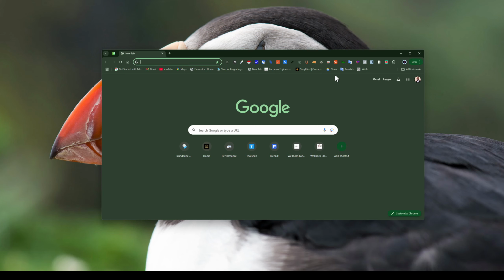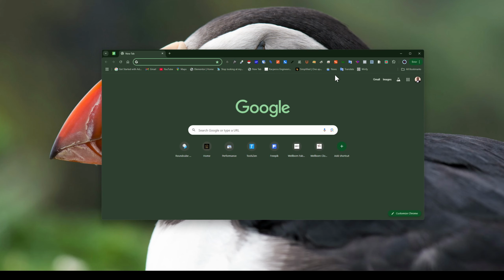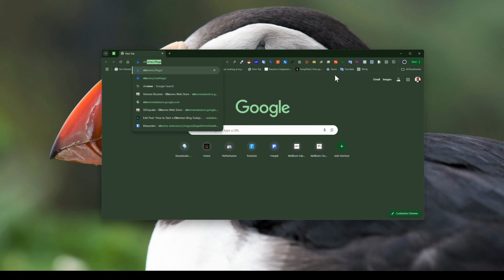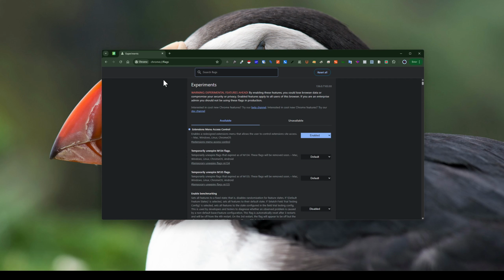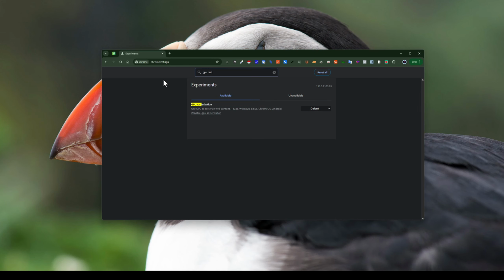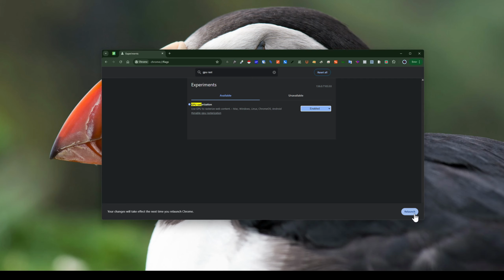How to Enable GPU Rasterization on Chrome Browser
Speed up webpage rendering and improve performance in Google Chrome with the baked-in GPU rasterization feature. In this quick tutorial, I’ll show you how to enable GPU rasterization on Google Chrome. This tweak is perfect for power users, developers, video, and animation editors and anyone who wants to get the most out of their browser using their dedicated GPU.